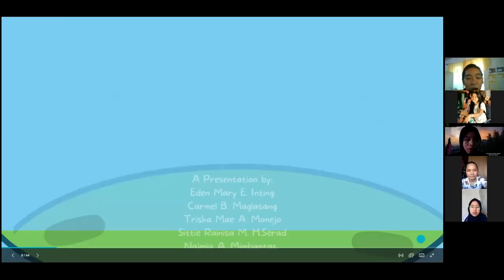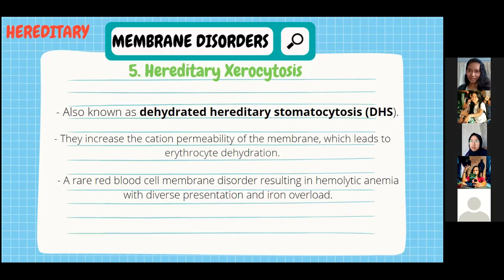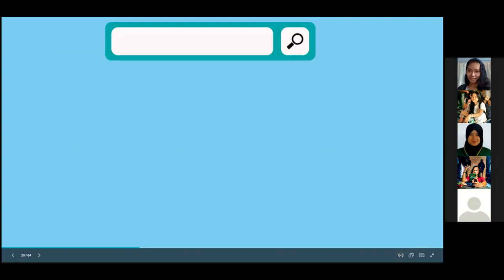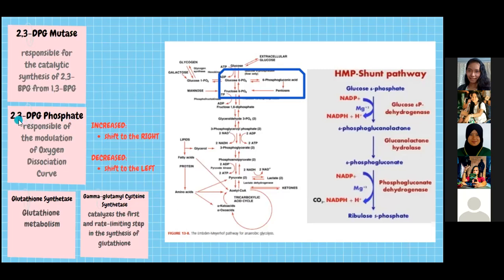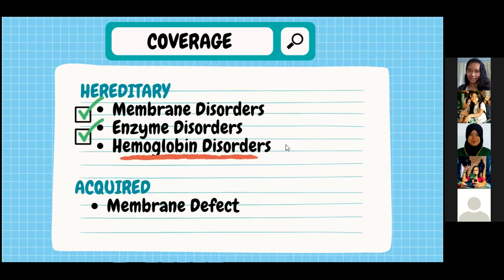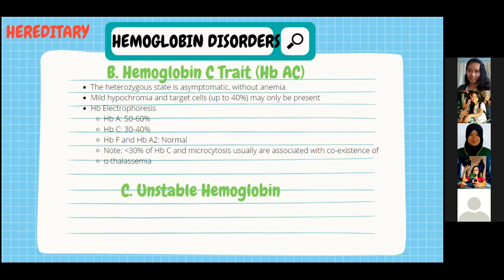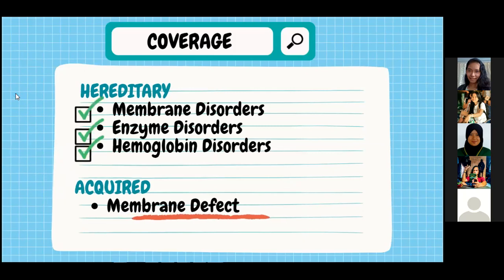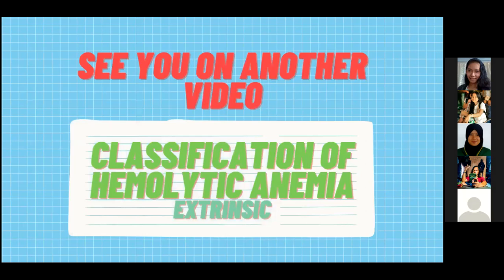Intrinsic Hemolytic Anemia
Hemolysis due to the defect within RBCs.